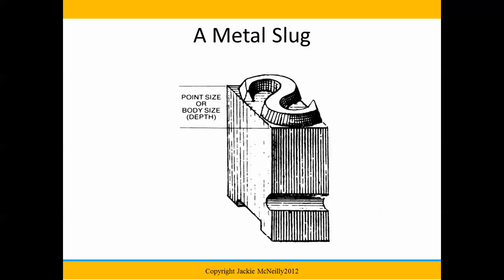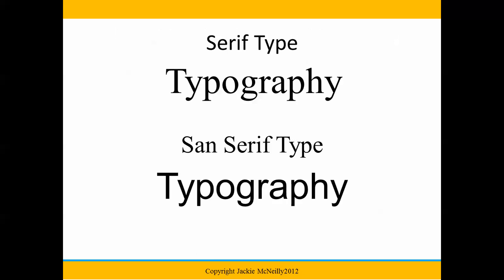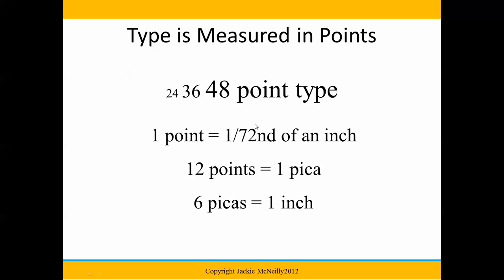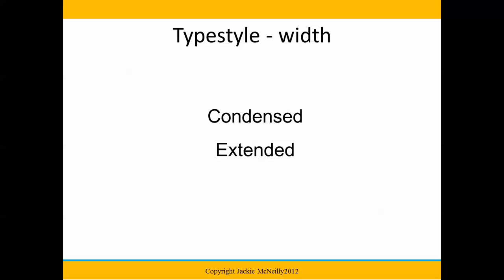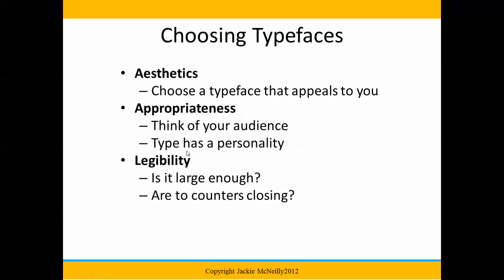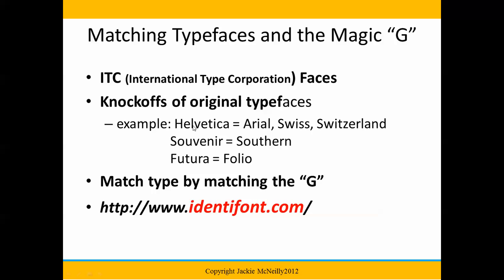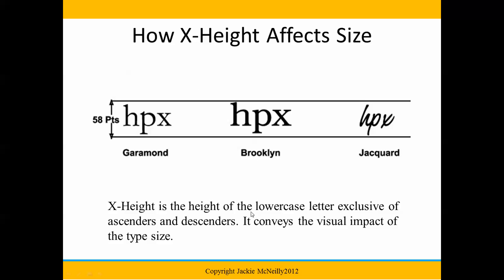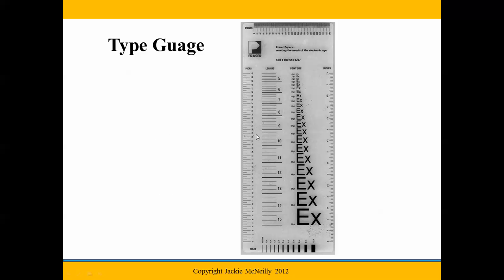Typography Presentation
This presentation is an introduction to typography terms and practices. A must for beginners and a brush up for those away from the trade for awhile.